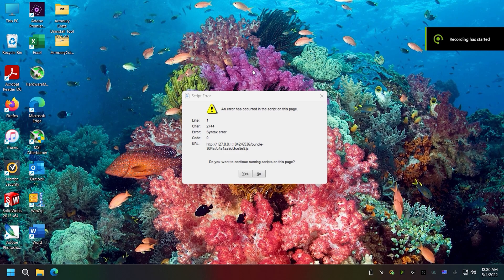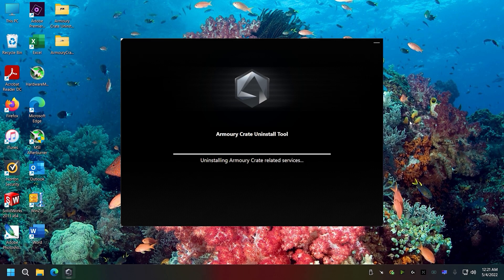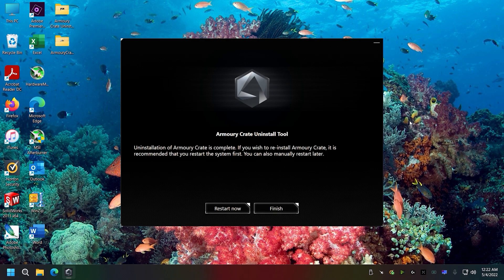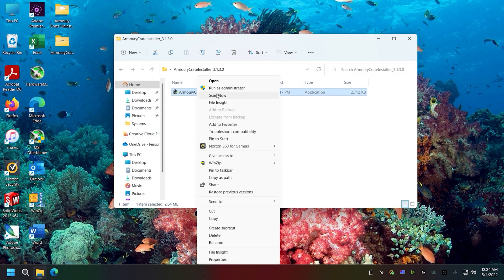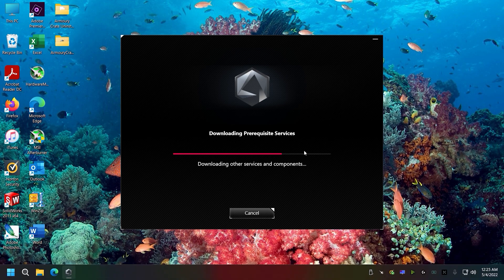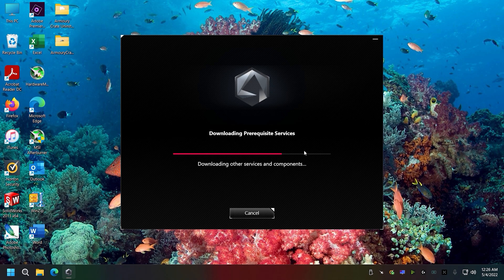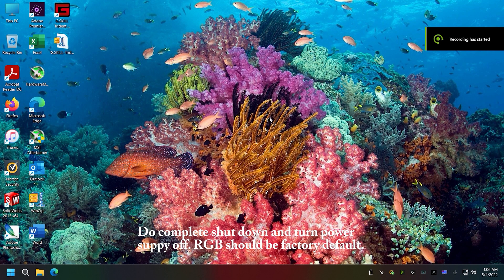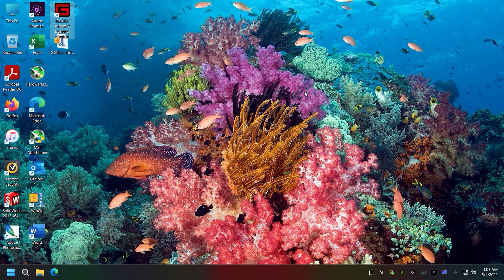How to Install Armoury Crate Script Error Message Installation Fail | Easy Fix for Windows 11 2023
How to Install Armoury Crate Script Error Message Installation Fail | Easy Fix for Windows 11 2022 & 2023 | *Also disable Firewalls and Antivirus programs, so not to interfere with install. (Armoury Crate Downloads